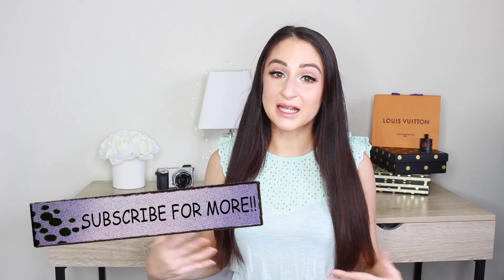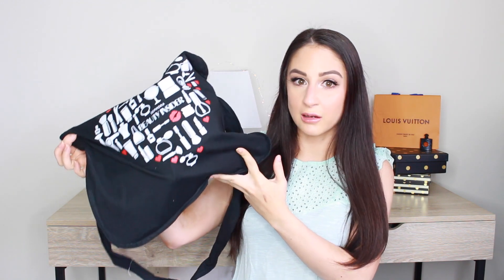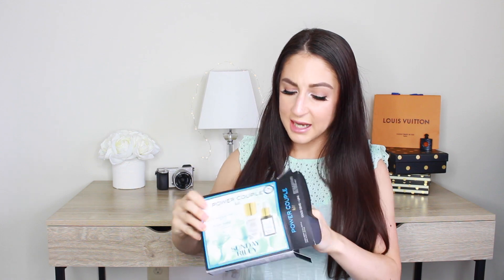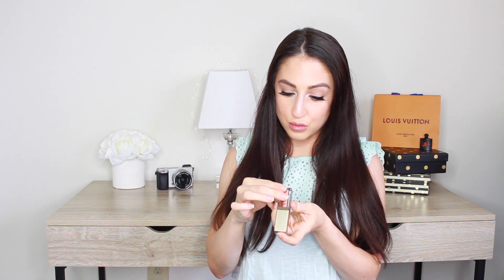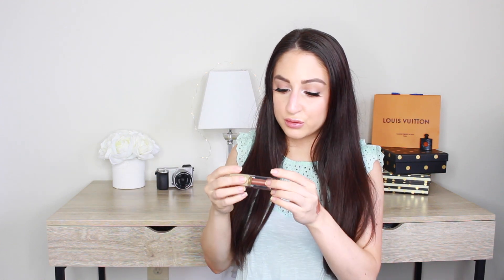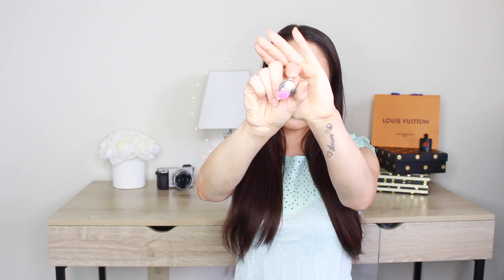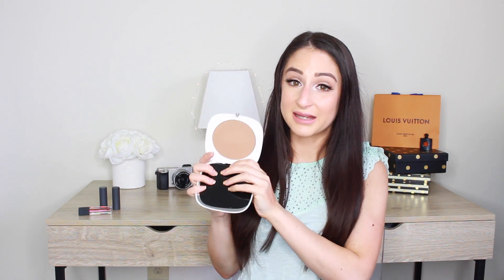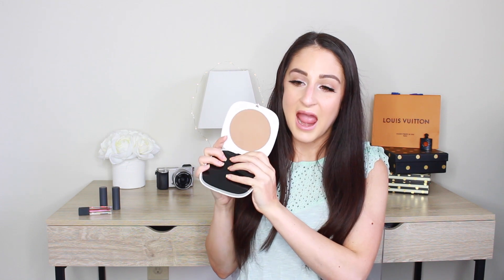SEPHORA SALE HAUL SPRING 2017 NEW GOODIES & REPURCHASES!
SEPHORA VIBROUGE SALE HAUL SPRING 2017 NEW GOODIES & REPURCHASES!

hey guys so sephora had there sale and ofcourse i had to purchase some new goodies! I did repurchase some items along with some new exciting goodies! I hope you all enjoy this video and please if you do give this video a thumbs up and don't forget to Subscribe this way we can stay in touch also make sure to hit the Notification bell this way you will be notified of any new videos! Don't forget to check my other Videos out. Thank you for spending some time with me i will talk to you all soon!

Artis Brush $10 Vs $55 Is it really a DUPE!? THE TRUTH!

THIS SET IS MORE AFFORDABLE THEN JUST THE PERUME ALONE ITS A BETTER VALUE & YOU GET 3 MORE ITEMS!
(THIS IS THE ONE I HAVE ITS SO NICE!)
(THIS IS LE SO MAKE SURE YOU PICK IT UP BEFORE ITS GONE!)

48460181